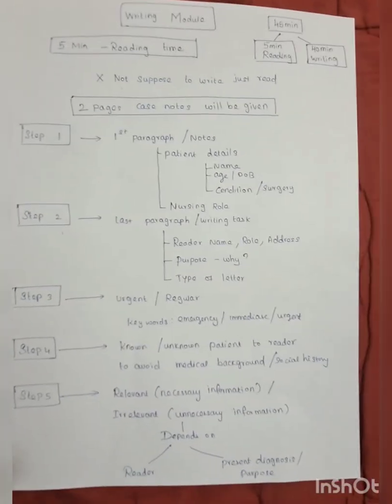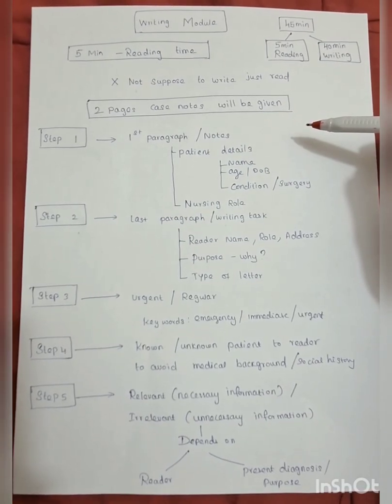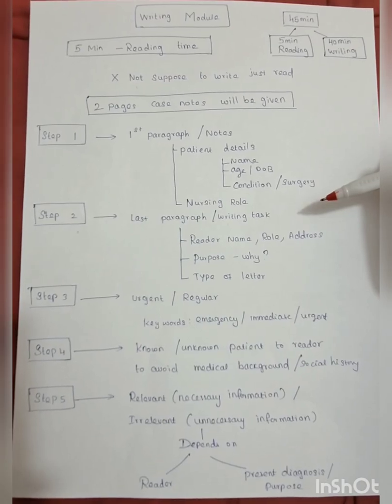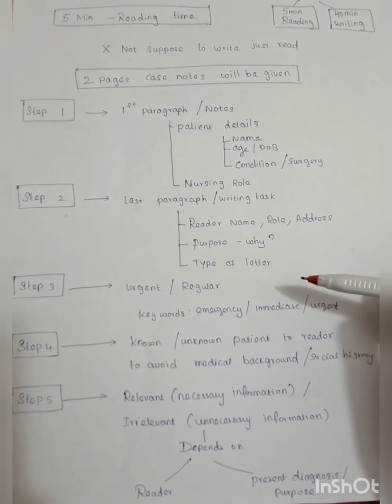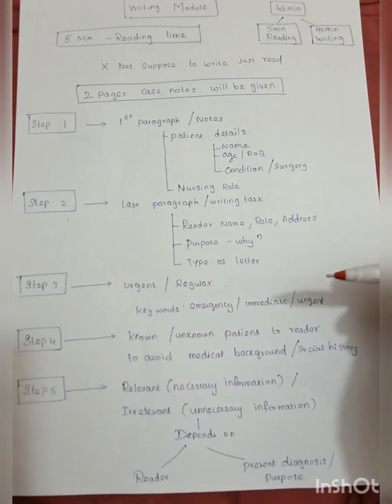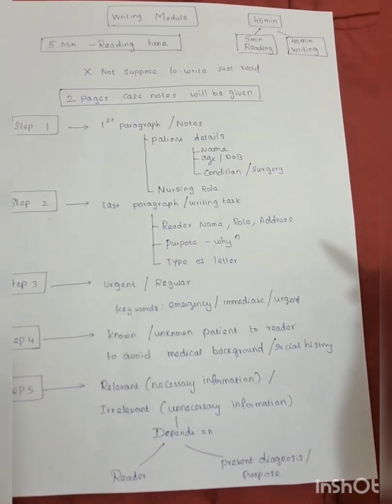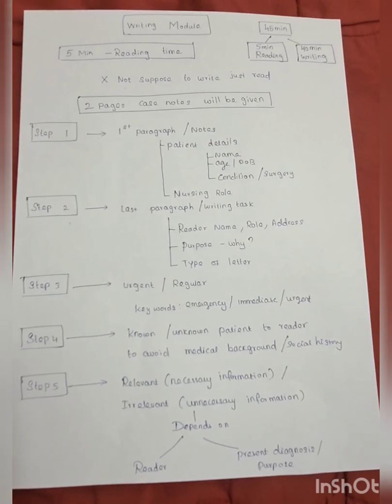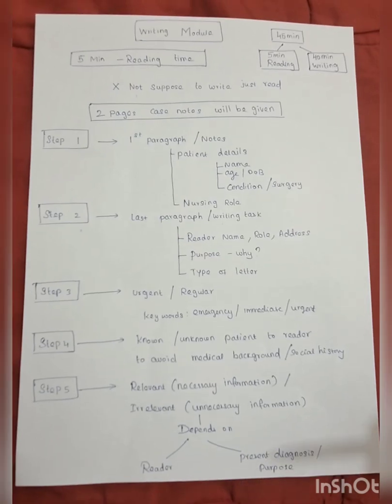OET Writing -5min Reading Time 📚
How to use 5min reading time for writing